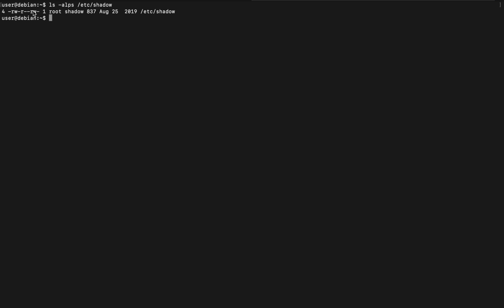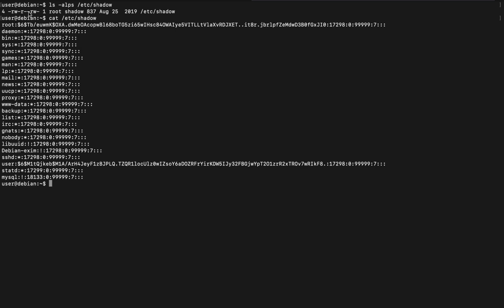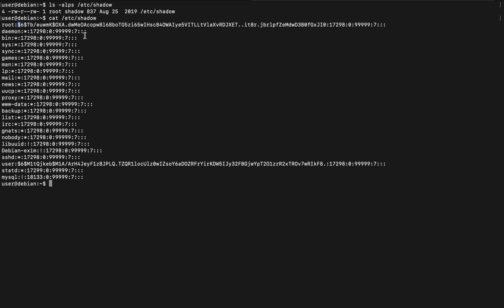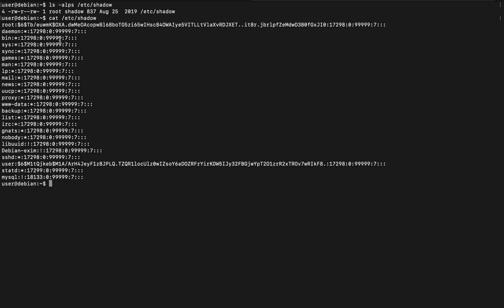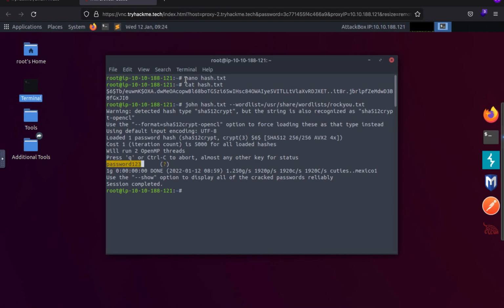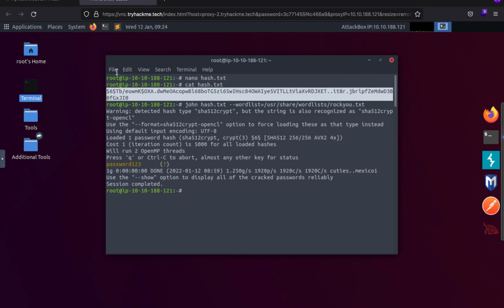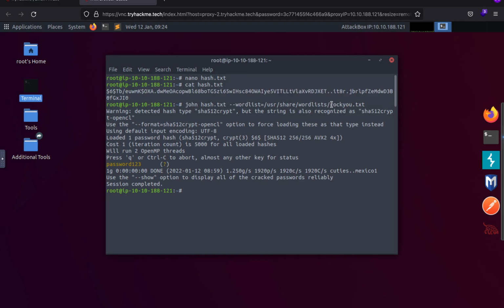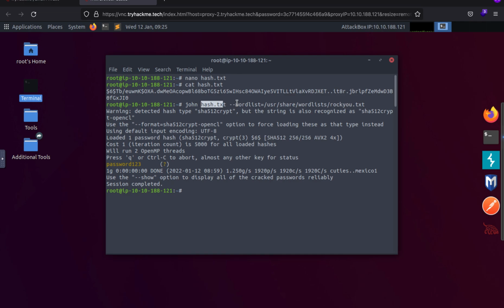Privilege Escalation using /etc/shadow file | Linux Privilege Escalation Bootcamp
Welcome to the linux Privilege Escalation Bootcamp. Let's see how we can exploit misconfigured permissions given to the /etc/shadow file.